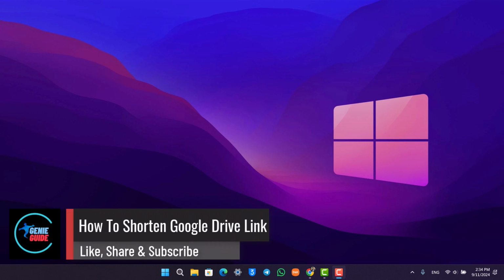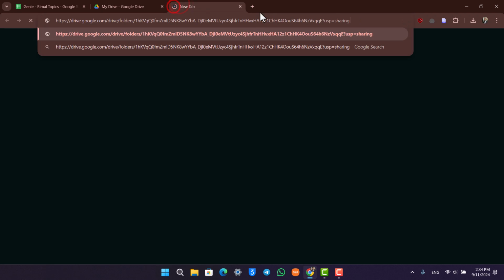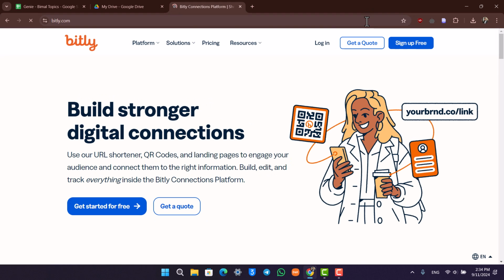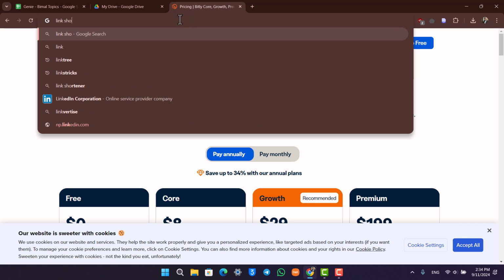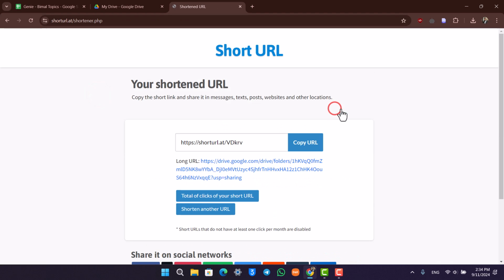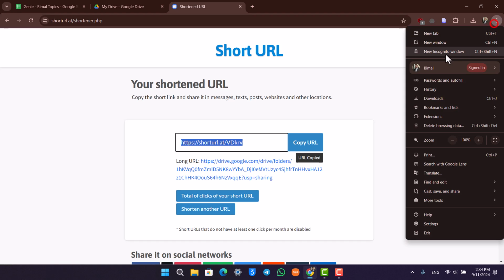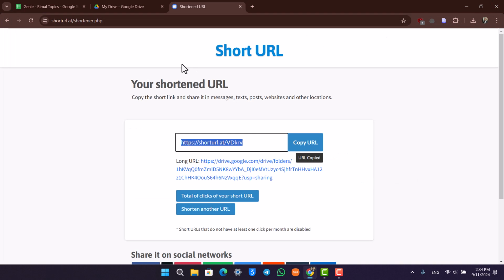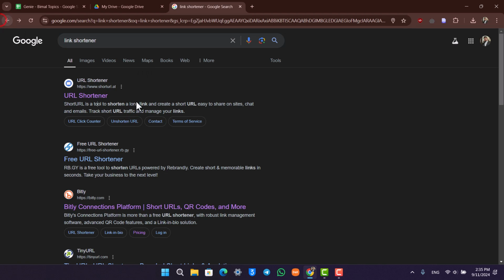How To Shorten Google Drive Link !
To shorten a Google Drive link, you can use a link shortener like bit.ly or any other similar service. Copy the long Google Drive link and visit a link shortener website, such as bit.ly. Paste the original link into the provided box and click the "Shorten" button. The shortened URL will then appear, which you can copy and use. This shortened link will redirect to the original Google Drive link when accessed. You can use other link shorteners that offer similar services for free.

Timestamps:
0:00 Introduction
0:05 Copying the Google Drive link
0:10 Accessing a link shortener website
0:15 Pasting the original link
0:20 Generating the shortened URL
0:30 Verifying the shortened link
0:40 Conclusion